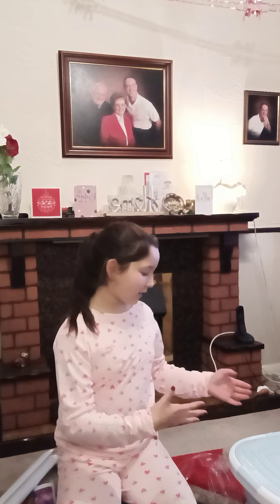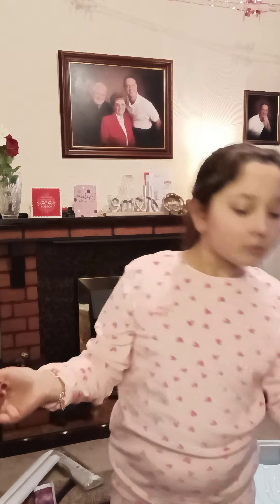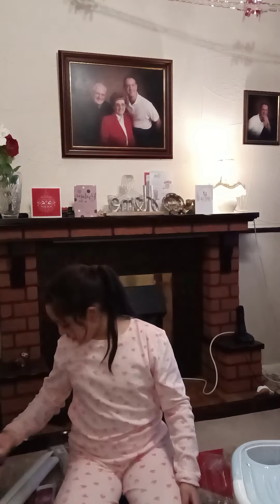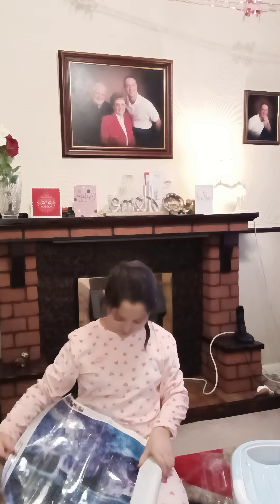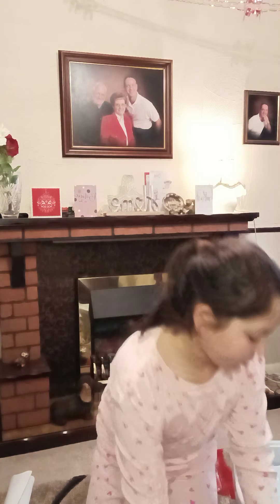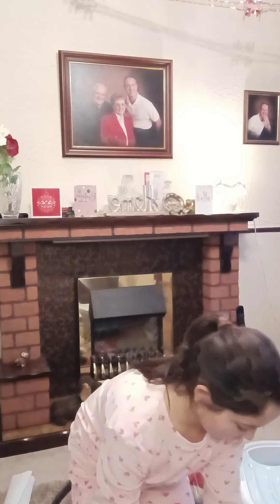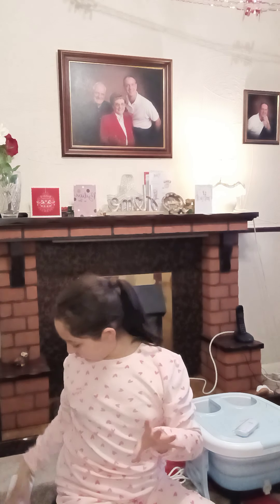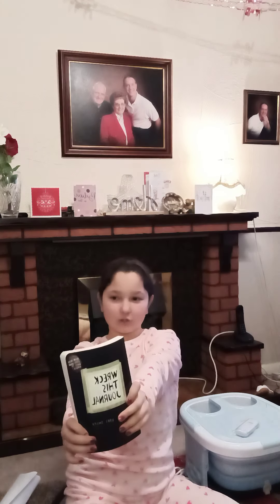What I got for christmas